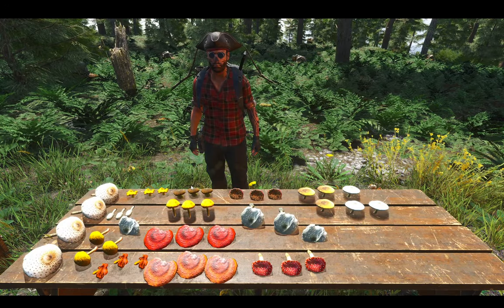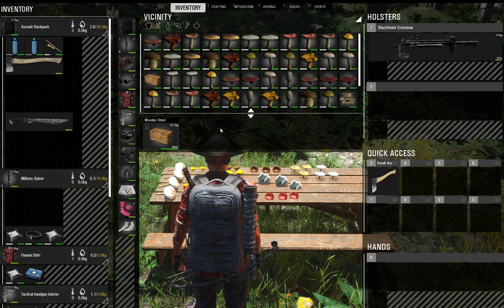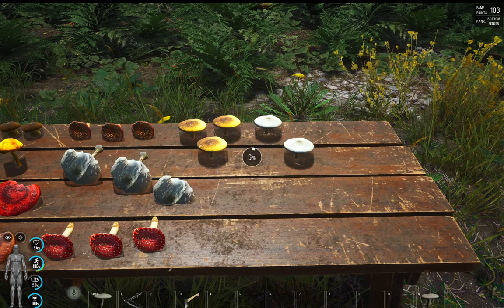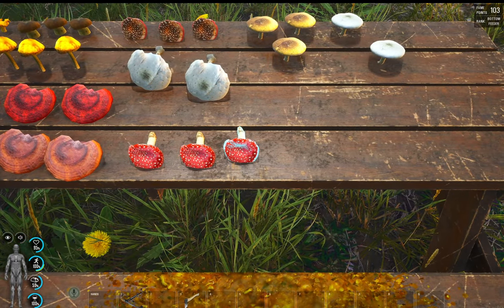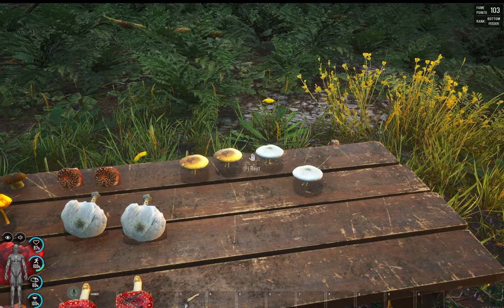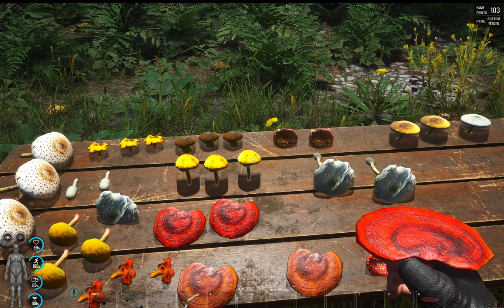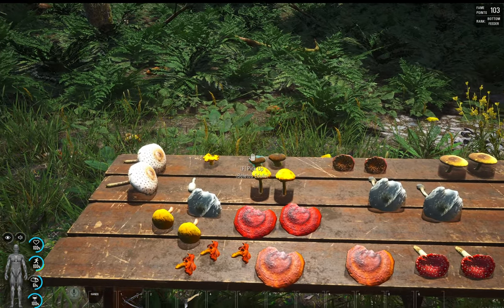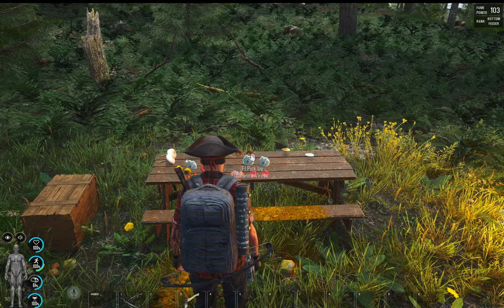SCUM Game .7 UPDATE What mushrooms are good to eat?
Hey everyone! Today in SCUM, we'll find out which mushrooms will help us and which will make us BARF!